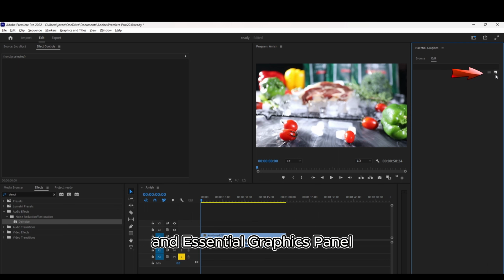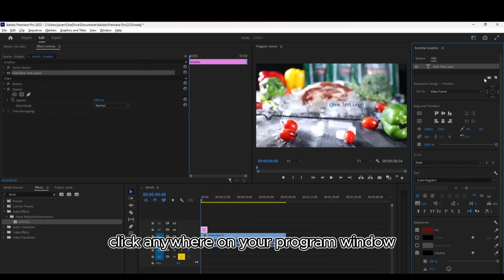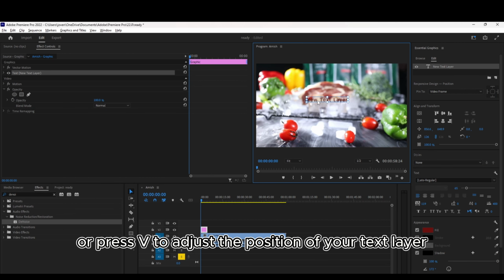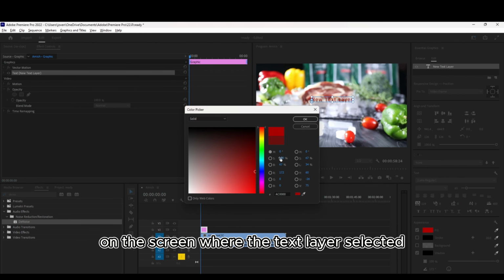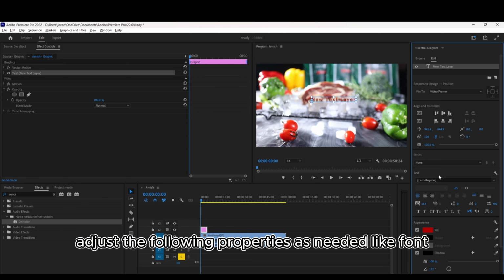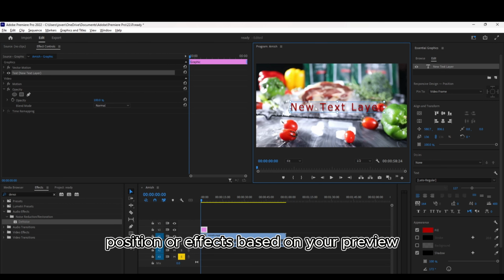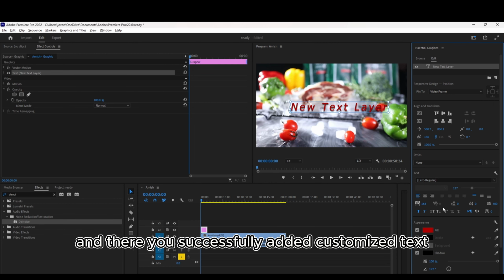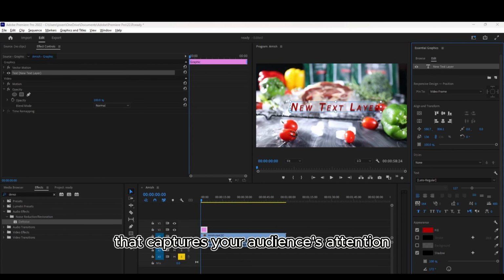✅ How to ADD TEXT IN PREMIERE PRO - FULL UPDATED GUIDE 🚀✨😱✅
Ready to take your video editing to the next level?

In this full updated guide, I'll show you how to add text in Adobe Premiere Pro quickly and easily! Whether you need simple titles, subtitles, or stylish captions, this tutorial covers all the steps. Learn how to customize fonts, adjust timing, animate your text, and more to give your videos a professional touch. Perfect for beginners and advanced users alike!

📌 In This Video, You'll Learn:

How to add text and titles in Premiere Pro.
Customize fonts, colors, and animations.
Best practices for positioning and timing text.
Advanced tips to enhance your video editing workflow!